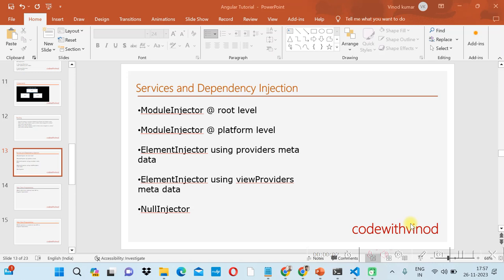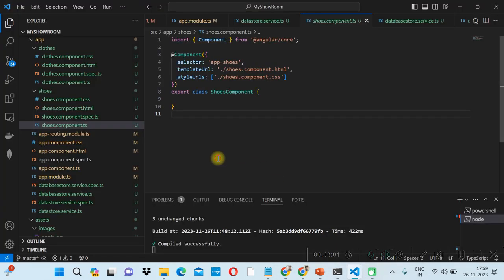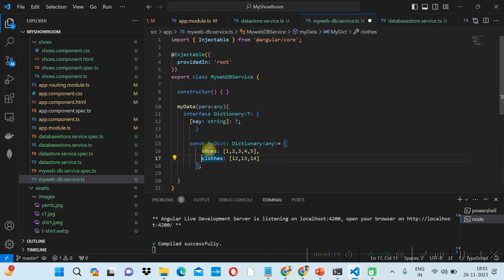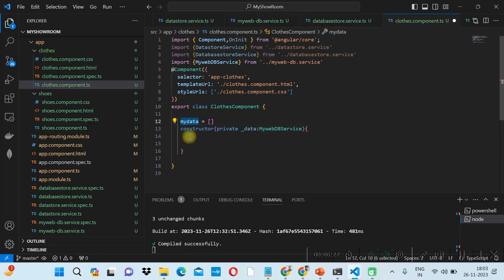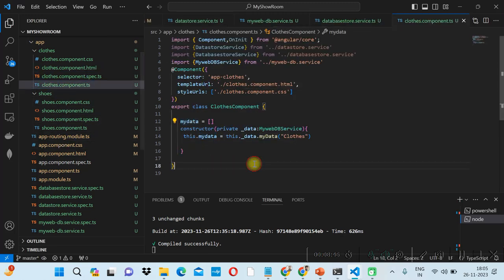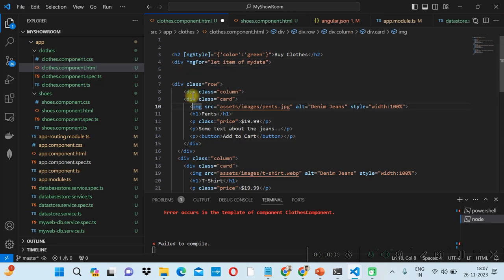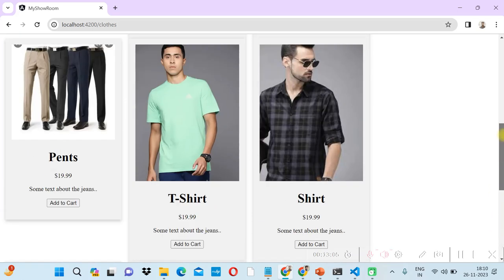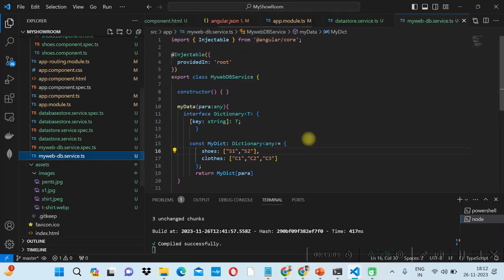#7 Service and Dependency Injection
ModuleInjector @ root level

ModuleInjector @ platform level

ElementInjector using providers meta
data

ElementInjector using viewProviders meta data

NullInjector